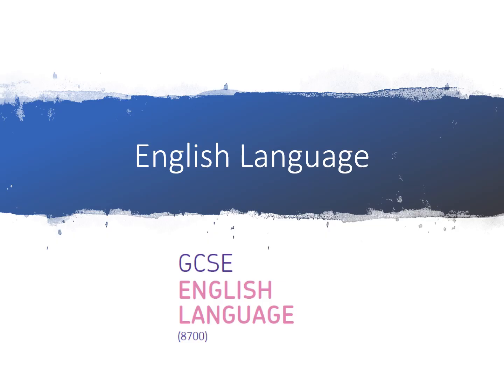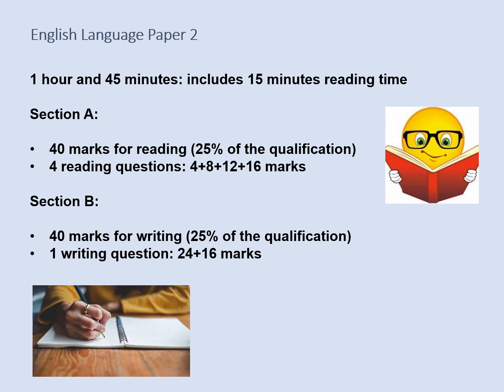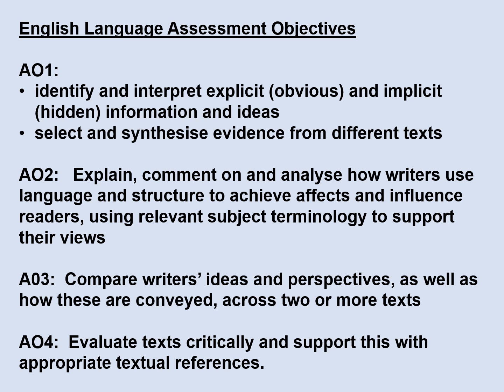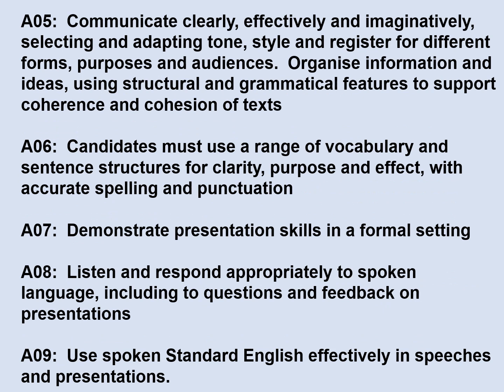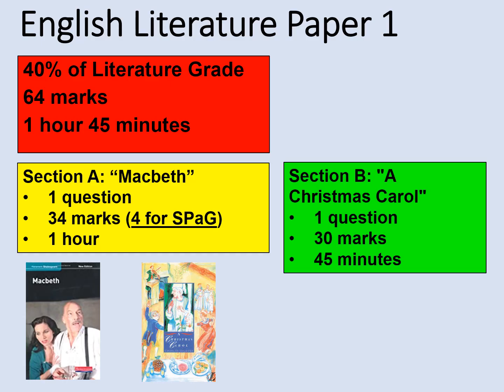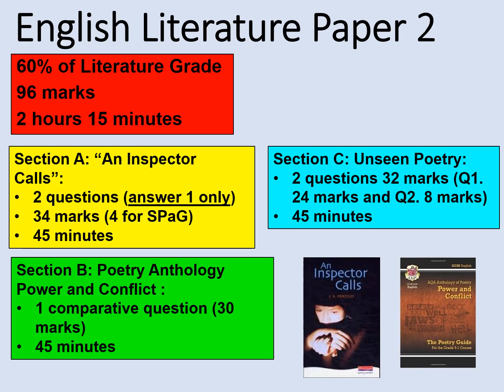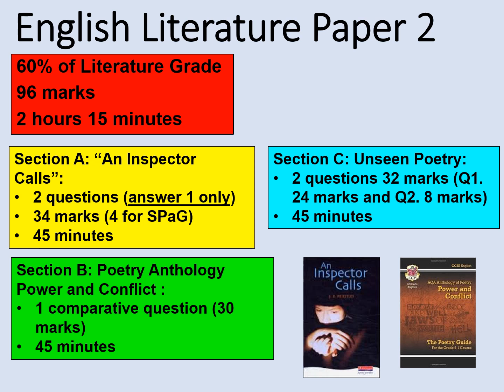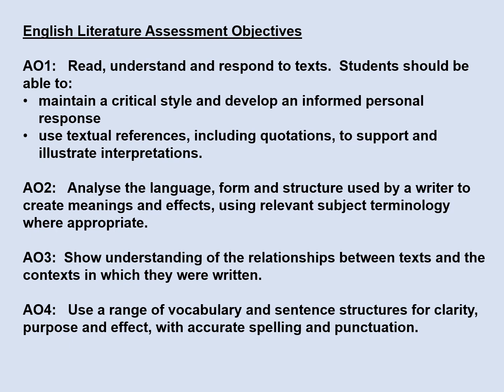English Options PowerPoint 2023